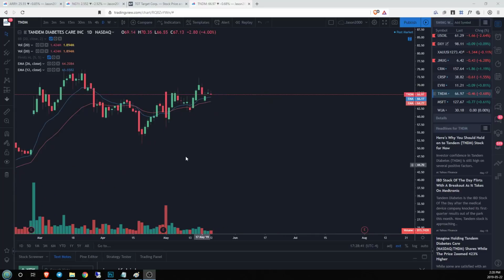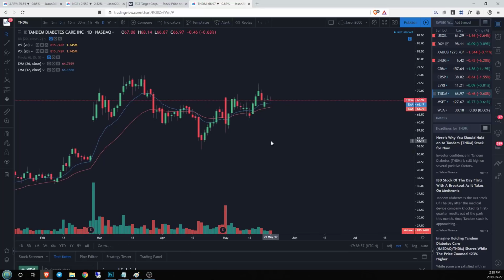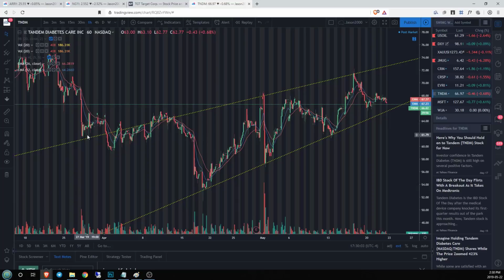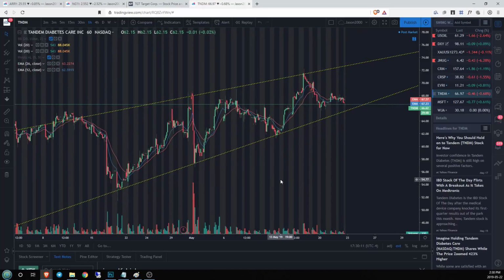TNDM Technical Analysis Chart 05/22/2019 by ChartGuys.com